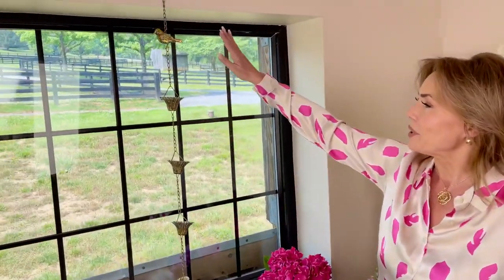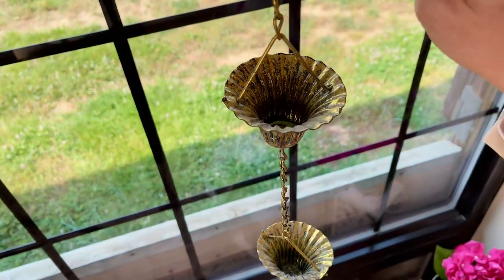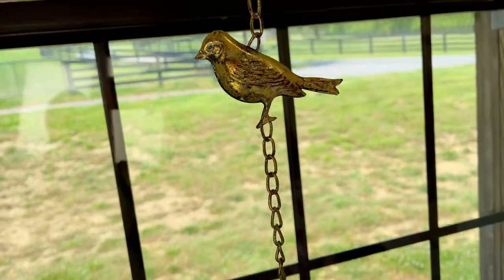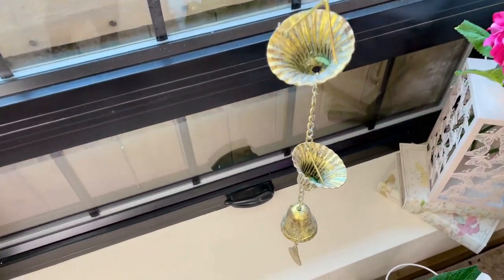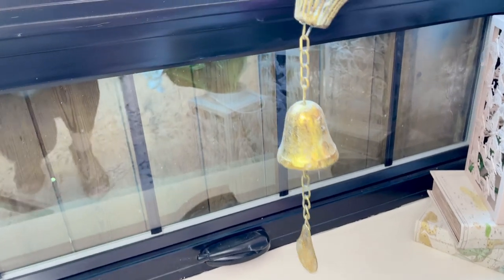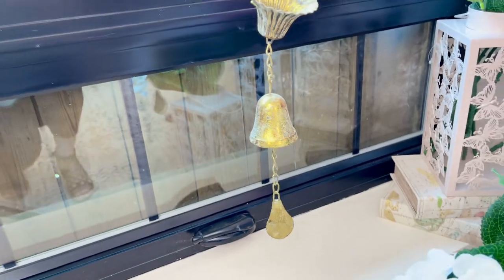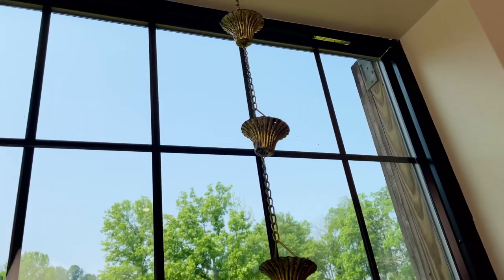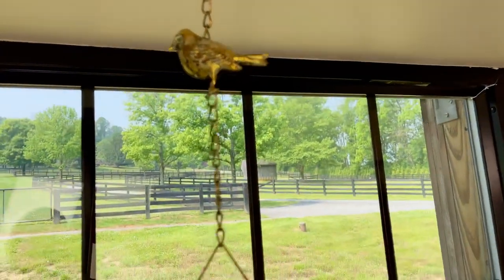Bird & Flower Rain Chain with Bell